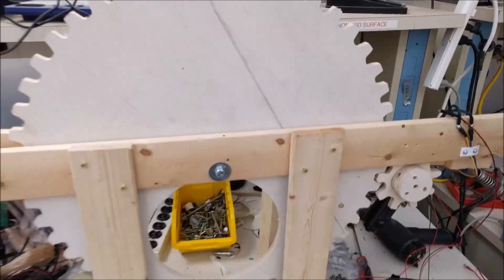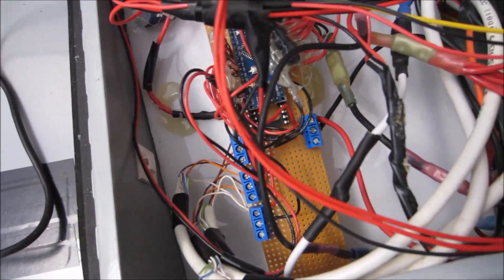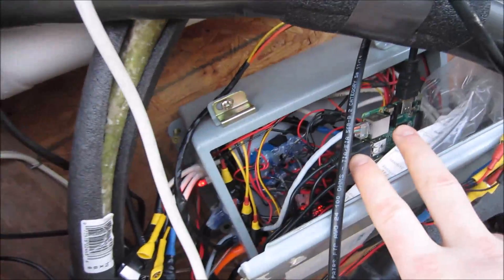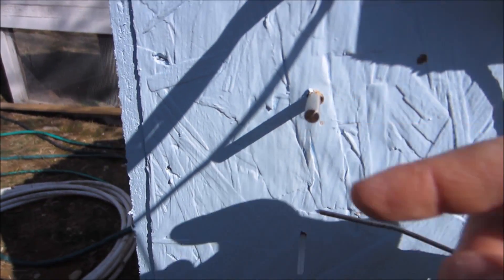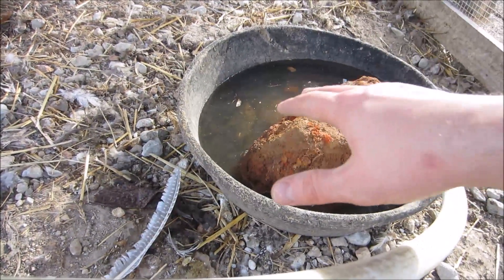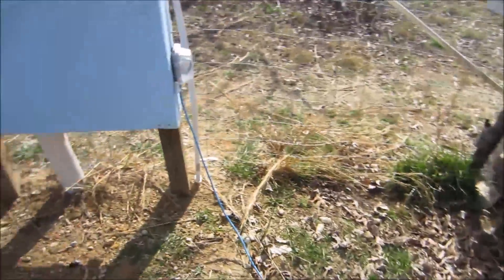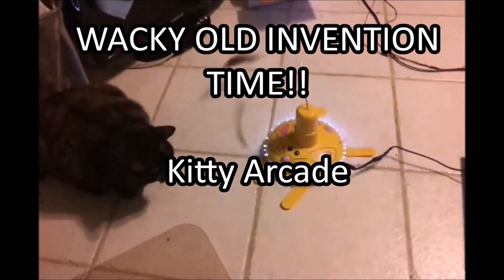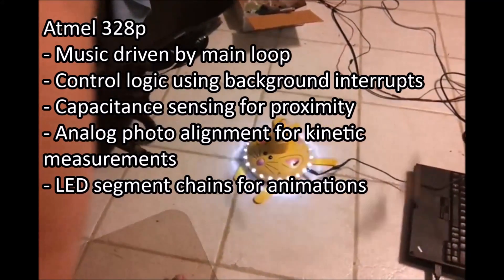Automatic chicken doors & watering | Raspberry Pi2 + 2x Arduino Nano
Finally I'm wrapping up the electronics portion of my chicken coop automation project.  This project got way out of hand with some second system syndrom.  I've built 3 or so coop controllers in the past, but this was around 50 i/o pins or so and involved 3 computers (raspberry pi2, arduino nano x2).

Here is the source code for the arduino nanos - I may update this zip file periodically to include the raspberry pi code (python) as well, but I'm not completely done with it: